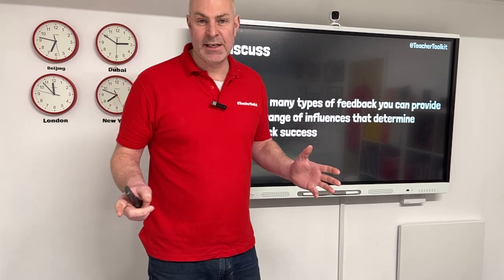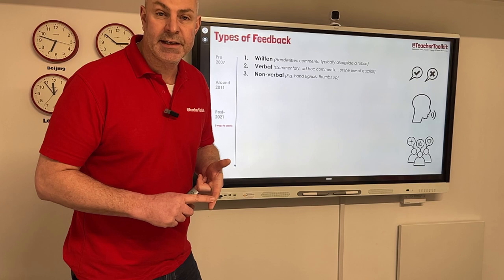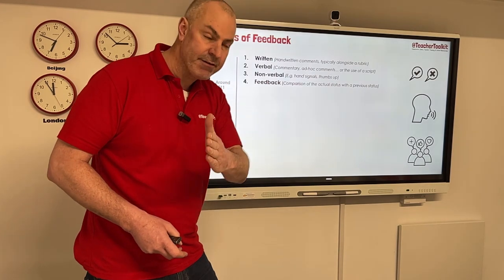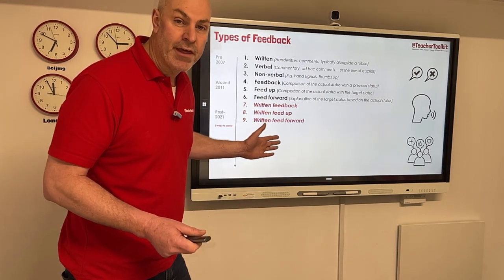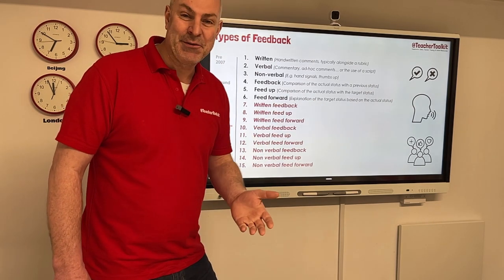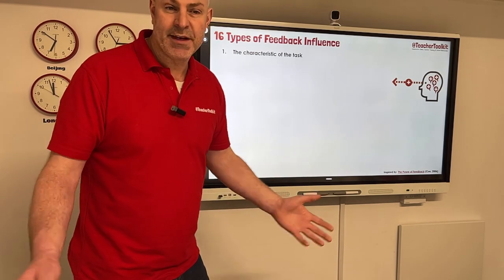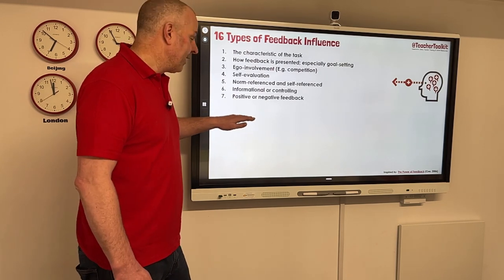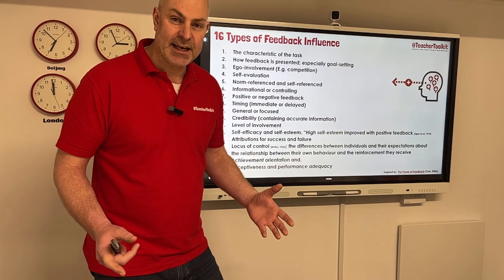🗣️ Taking School Feedback Policies into 2030s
I really enjoy reading and helping all schools develop their teaching and learning policies. Strangely, this passion emerged when I attempted this process in my first leadership role, leading teaching and learning from 2007...

Watch this to learn how you can take your current school 'feedback' policy into the next decade.

5 common problems most schools face when writing a teaching and learning policy